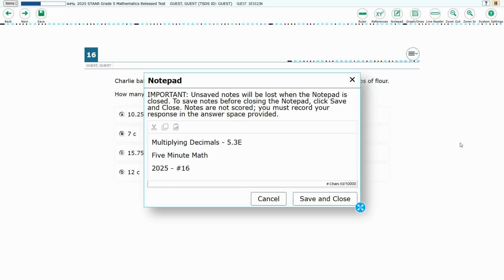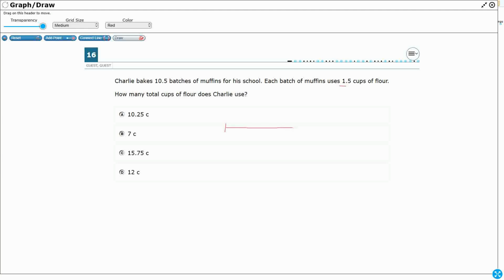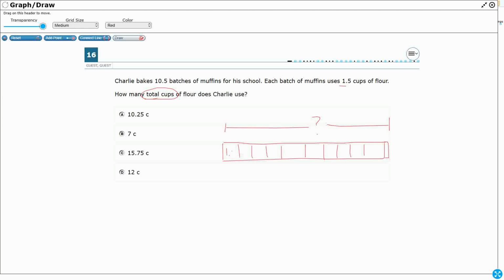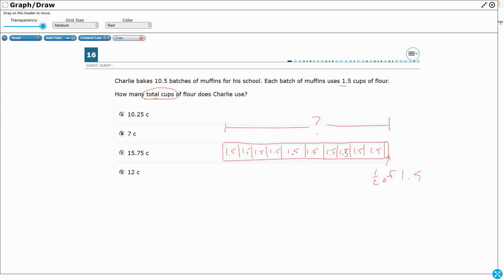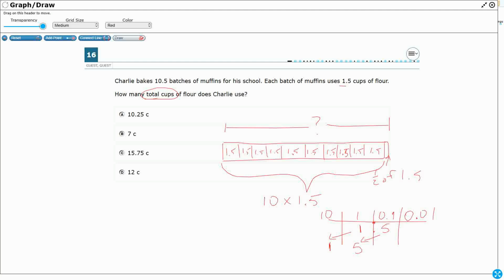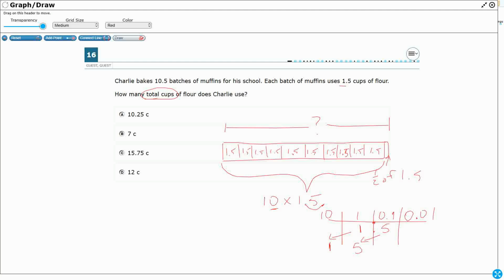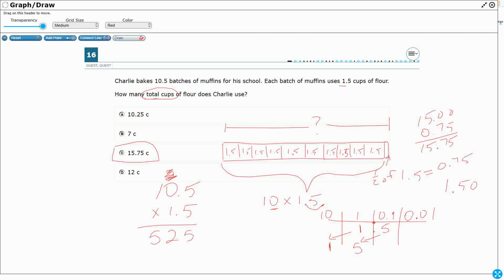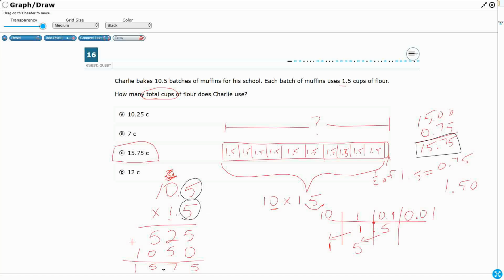5th Grade STAAR Practice Multiplying Decimals (5.3E - #17)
Practice solving for products of decimals to the hundredths, including situations involving money, using strategies based on place-value understandings, properties of operations, and the relationship to the multiplication of whole numbers with a test item from the 2025 STAAR test (#16 - 5.3E).